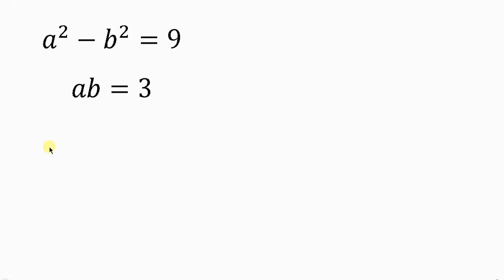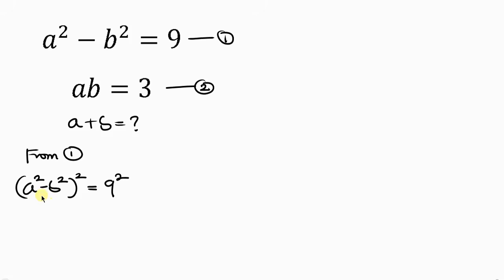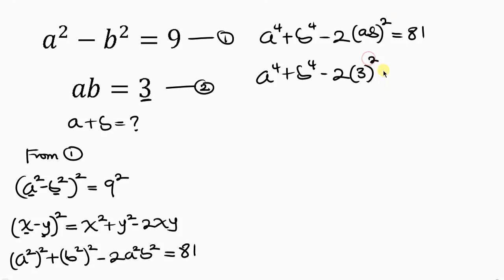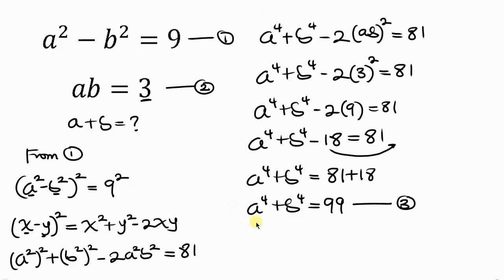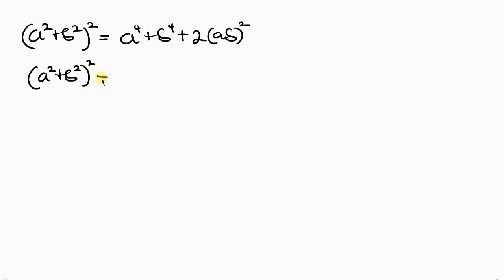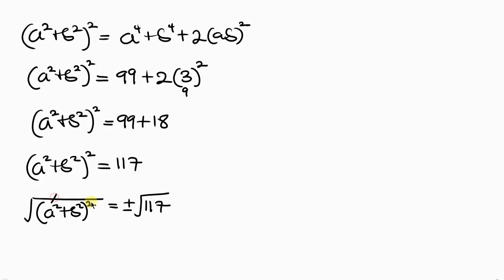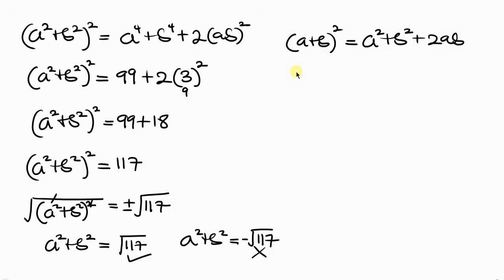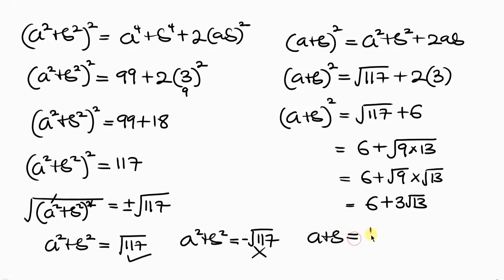USA | Can You Solve This? | A Very Nice Maths Olympiad Problem | Algebra